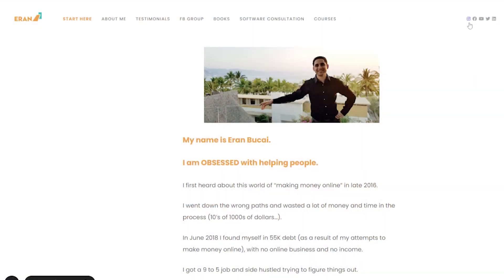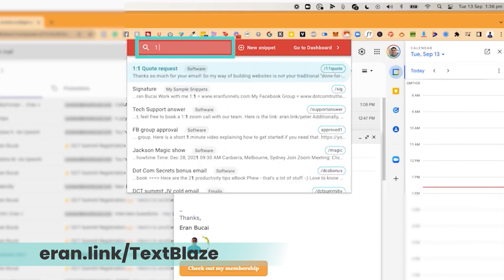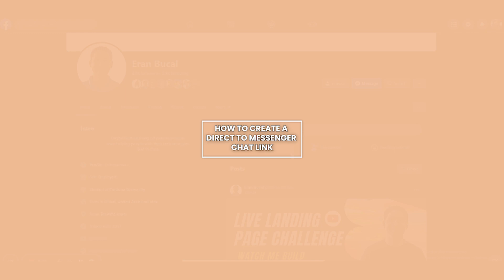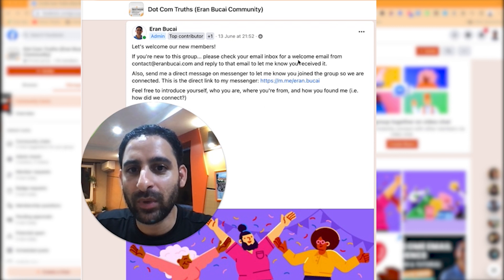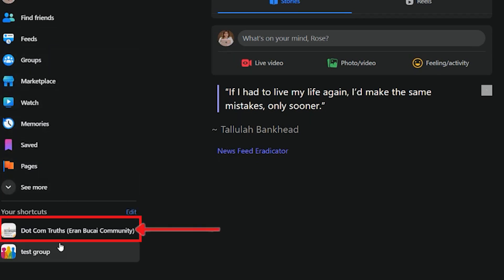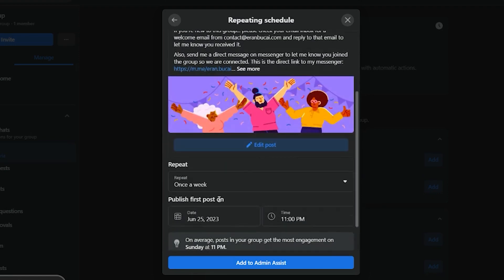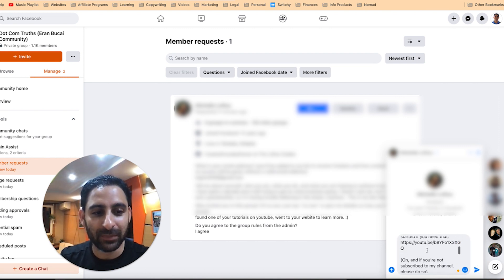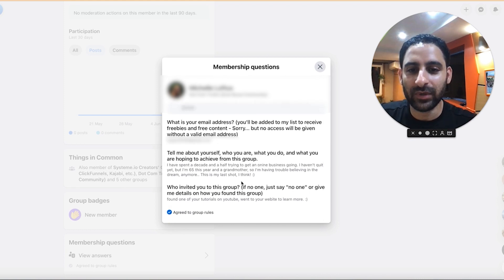Direct link to personal Messenger button, how to create (tech tutorial)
In this video tutorial, I will talk about how to create a direct to personal messenger link / button feature which you can add to your website

0:00 - Welcome

0:24 - Why should you create a direct to personal messenger button?

0:57 - Why should you send welcome messages for new members and software to use for sending welcome messages?

1:13 - What to do to avoid your message from being sent to the "message request" of Facebook

2:22 - How to create a direct to personal messenger link

4:16 - How to automate your Facebook group welcome post for new members of your group

5:59 - How to accept new member requests in Facebook

7:31 - How to check the responses of new Facebook group members

8:33 - Final thoughts and recap

10:40 - Closing